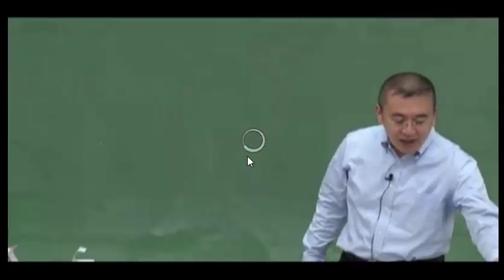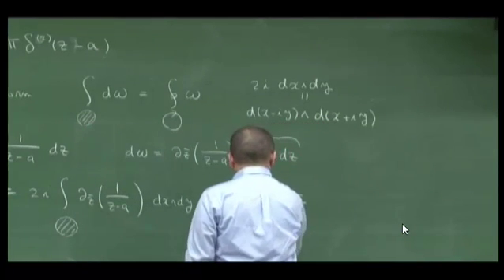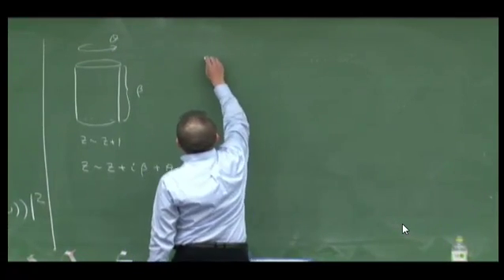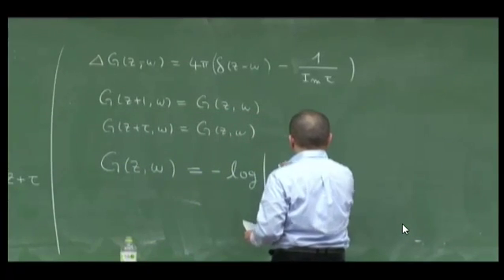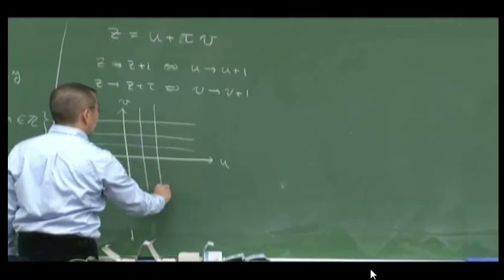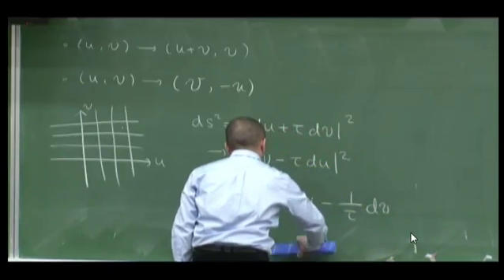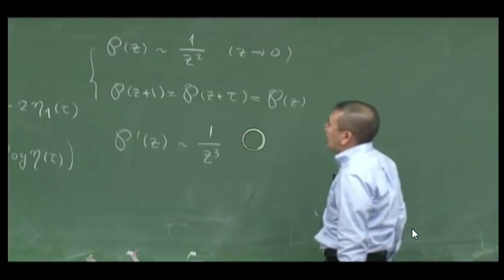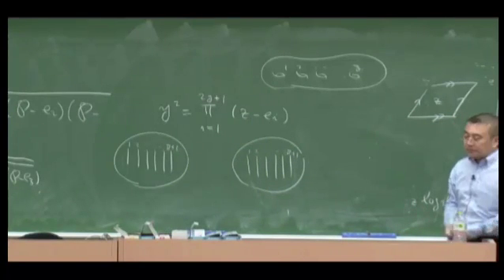Geometry of Riemann Surfaces, Elliptic Function Hirosi Ooguri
International Lectures on Frontier Physics 1　Hirosi Ooguri Science, Graduate, 2010 Winter

We will learn modern mathematical methods in physics. We will focus on uses of geometric concepts. For a tentative plan of the course, check out
Lecture 9
Riemann surfaces, elliptic functions